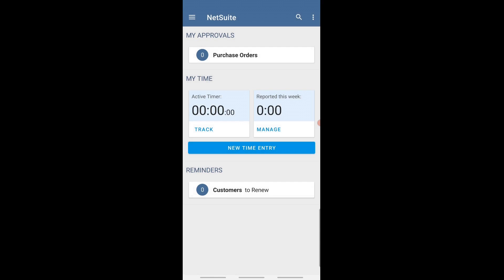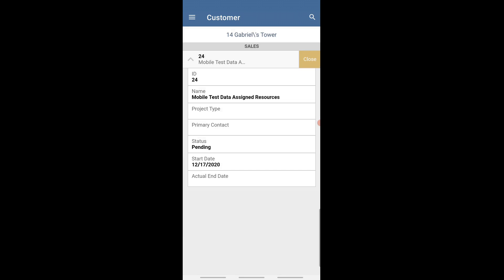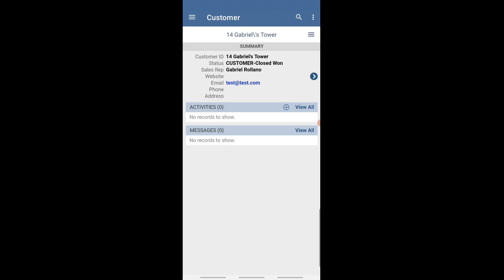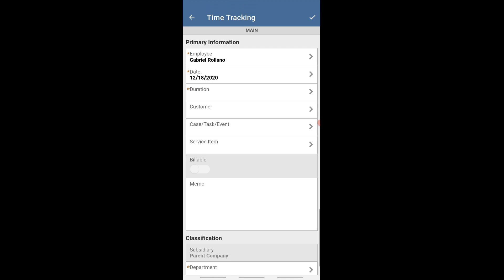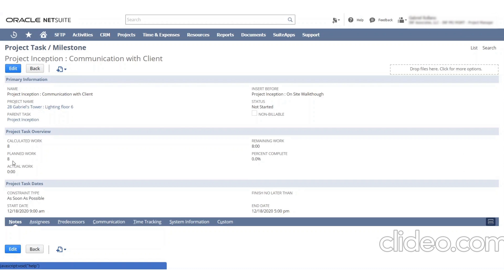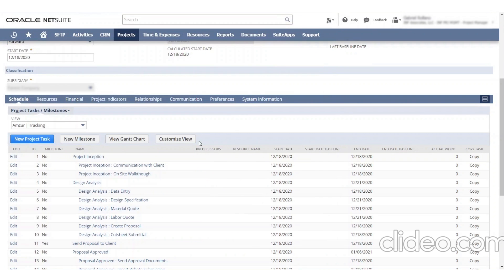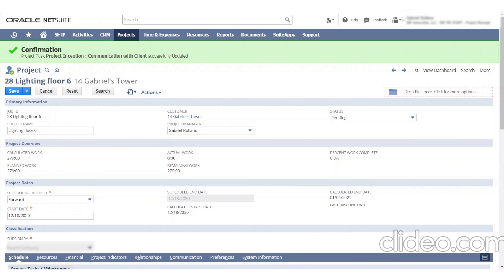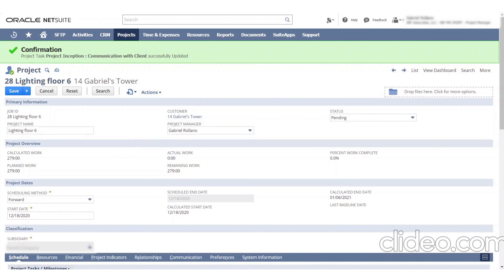NetSuite Mobile App Demo| NetSuite ERP | Amzur NetSuite Solutions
NetSuite is a mobile-friendly ERP software that allows you to perform various operations at your fingertips. In this video, we explain how to leverage the NetSuite mobile app for better operational performance.

For more information and NetSuite tutorials, follow our channel. We provide the best customized NetSuite solutions for SMEs across the USA.